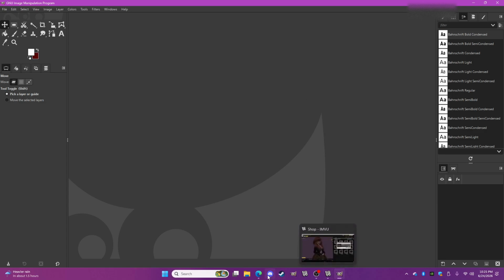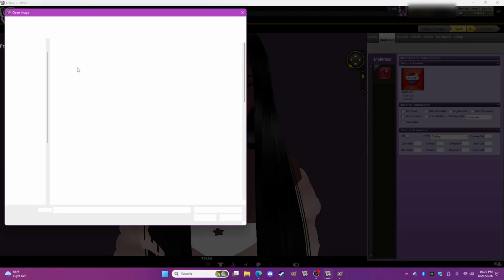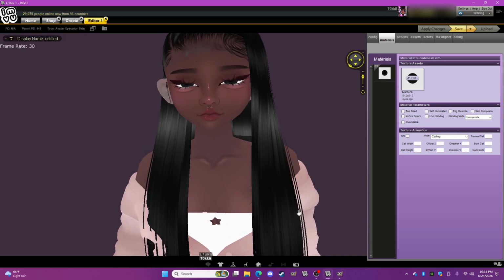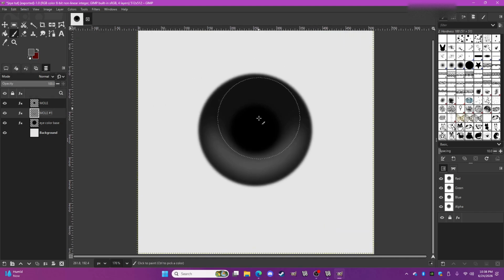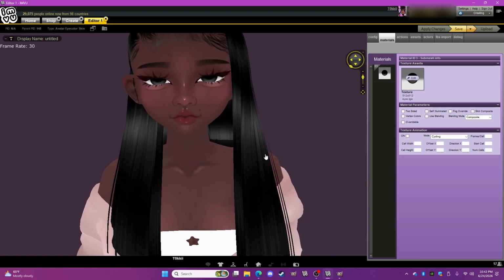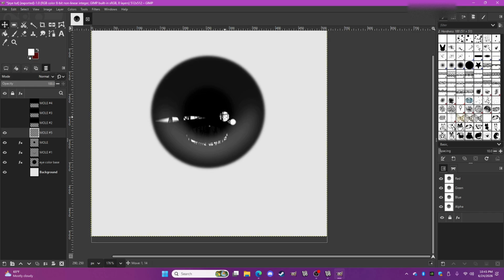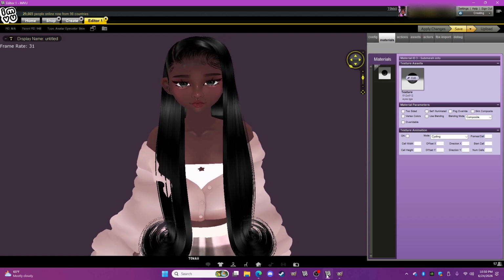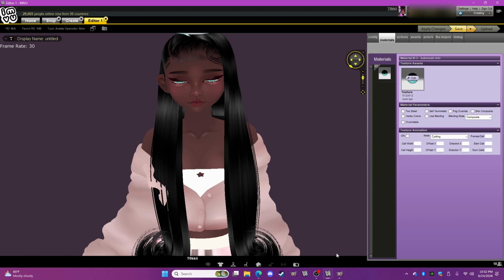IMVU How to: Eyes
cause im tired of people either using AI or just ripping others works :)

❀Product links in comment section❀

❥ 𝔸𝕓𝕠𝕦𝕥 𝕄𝕖
❥ 𝕀𝕄𝕍𝕌 𝕌𝕤𝕖𝕣: 𝕋𝟘𝕜𝕜𝕚𝕚
❥ ℙ𝕣𝕠𝕟𝕠𝕦𝕟𝕤: 𝕊𝕙𝕖/ℍ𝕖𝕣𝕤/ℍ𝕖𝕣
❥ 𝔸𝕘𝕖: 22
❥ 𝔸𝕤𝕥𝕣𝕠𝕝𝕠𝕘𝕪 𝕊𝕚𝕘𝕟: ℂ𝕒𝕡𝕣𝕚𝕔𝕠𝕣𝕟
❥ ℚ&𝔸
❥ 𝕎𝕙𝕒𝕥 𝕕𝕠 𝕀 𝕔𝕣𝕖𝕒𝕥𝕖 𝕠𝕟 𝕀𝕄𝕍𝕌?
𝕀 𝕞𝕒𝕜𝕖 𝕜𝕒𝕨𝕒𝕚𝕚 𝕥𝕙𝕖𝕞𝕖𝕕 𝕚𝕥𝕖𝕞𝕤, 𝕞𝕠𝕤𝕥𝕝𝕪 𝕔𝕝𝕠𝕥𝕙𝕖𝕤 𝕒𝕟𝕕 𝕕𝕒𝕣𝕜𝕖𝕣 𝕥𝕠𝕟𝕖𝕕 𝕄ℍ'𝕤 𝕒𝕟𝕕 𝕤𝕜𝕚𝕟𝕤 𝕗𝕠𝕣 𝕞𝕪 𝕗𝕖𝕝𝕝𝕠𝕨 𝕓𝕝𝕒𝕔𝕜 𝕘𝕚𝕣𝕝𝕤 𝕨𝕙𝕠 𝕨𝕒𝕟𝕥 𝕥𝕙𝕖 𝕜𝕒𝕨𝕒𝕚𝕚 𝕒𝕖𝕤𝕥𝕙𝕖𝕥𝕚𝕔 𝕓𝕦𝕥 𝕔𝕒𝕟 𝕟𝕖𝕧𝕖𝕣 𝕗𝕚𝕟𝕕 𝕒 𝕤𝕜𝕚𝕟 𝕥𝕠𝕟𝕖 𝕥𝕙𝕒𝕥 𝕤𝕦𝕚𝕥𝕤 𝕥𝕙𝕖𝕞 𝕚𝕣𝕝.

𝔾𝔸𝕄𝔼: 𝕀𝕄𝕍𝕌
video format idea from: no one, i just dont like seeing ppl use ai on imvu :)